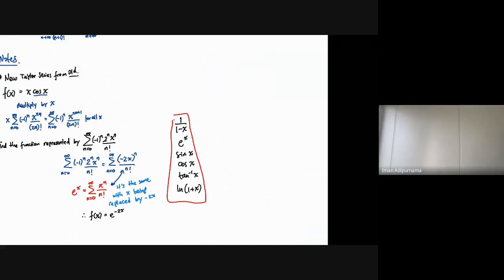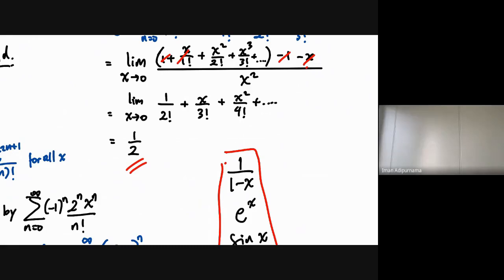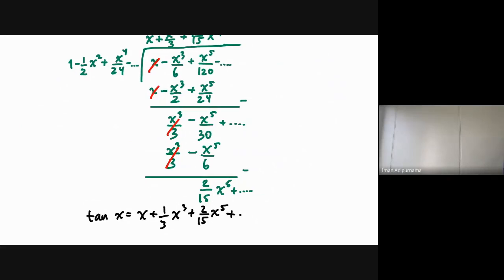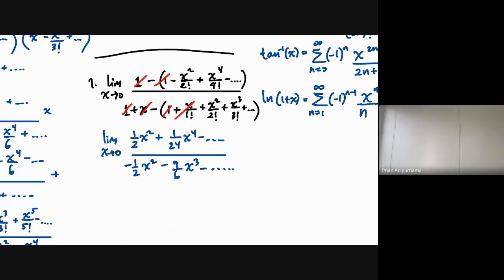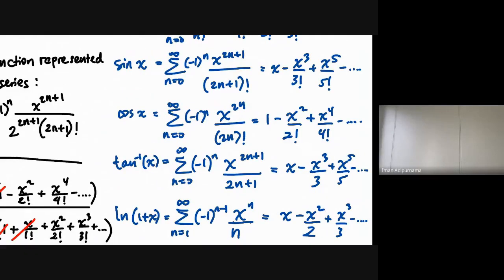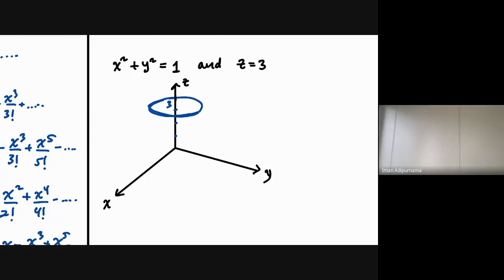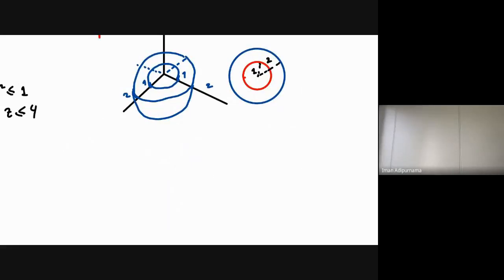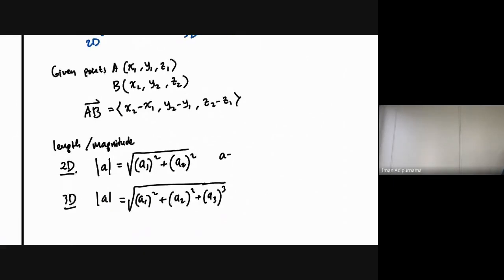CE162B011 Class 4/13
This is the recording video of the calculus class on 4/13. We wrapped chapter 11 and move on to chapter 12 (vectors and space)